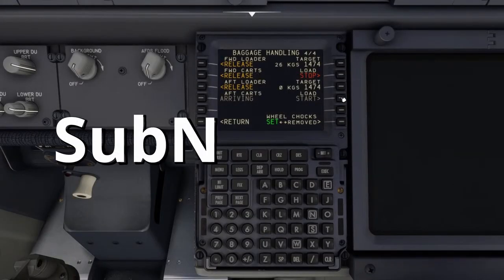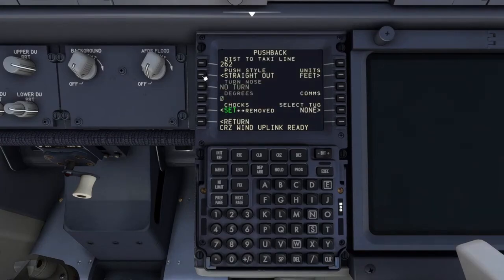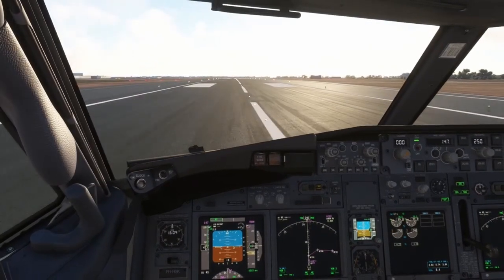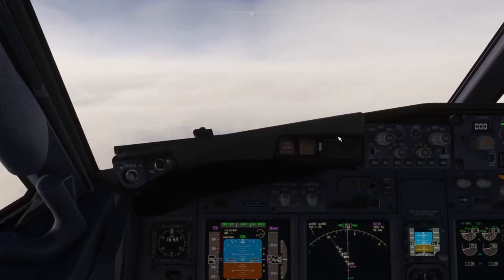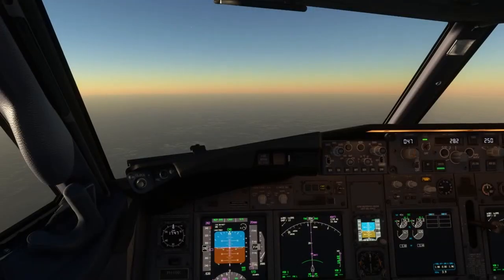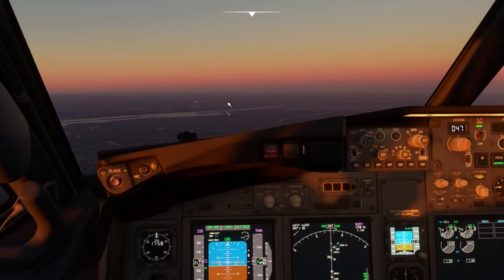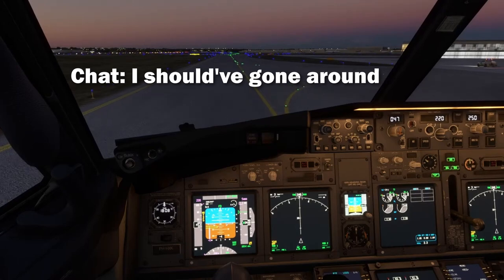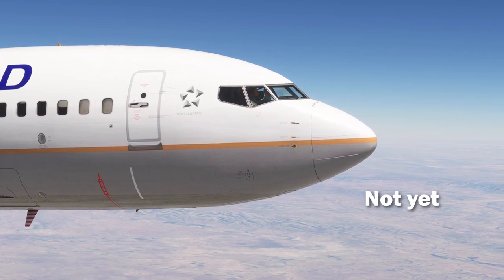My FIRST Solo VATSIM Flight! Rome to Hamburg, SubNavigate ep. 1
Hello and welcome to the first ever episode of SubNavigate! My goal here is to fly around the world in Vatsim, while you, my subs, tell me where exactly I should go next. Today I will do my first ever solo Vatsim flight, from Rome Fulmicino airport to Hamburg. If these series do well, I will be making streams with flights for them.

0:00 Intro
0:15 Start of the flight
2:28 Taxi to Runway
3:50 Takeoff
4:36 Climb Out
5:57 Cruise
7:09 Descent
10:02 Landing
11:31 Taxi to Gate
13:12 Outro